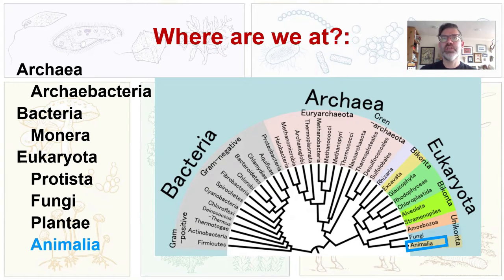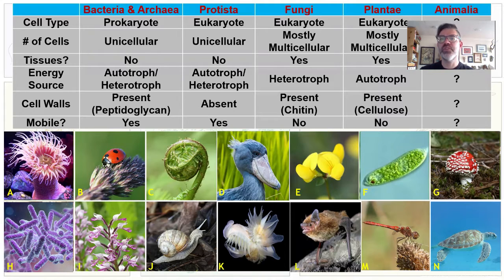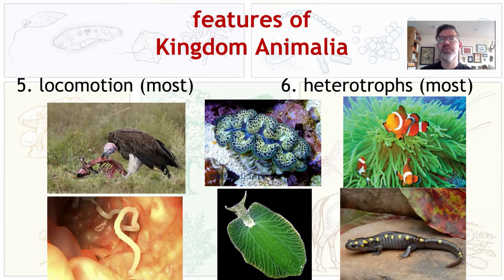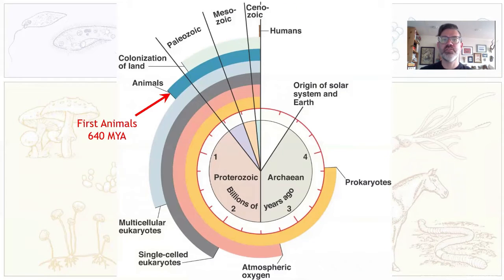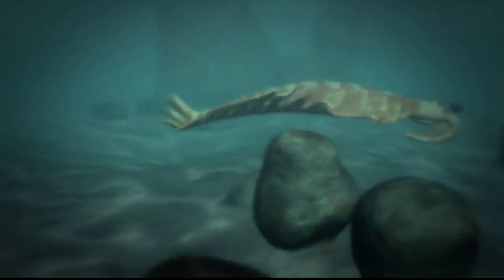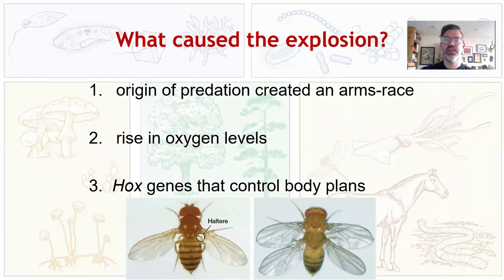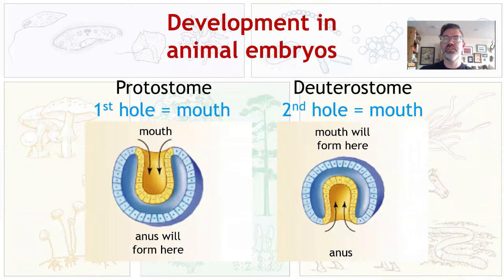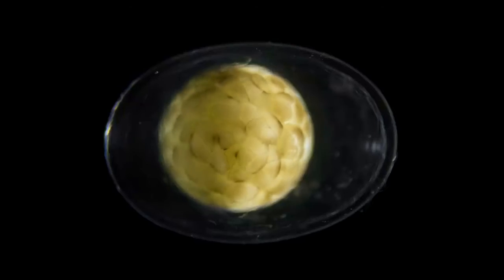Biology U6.7 Kingdom Animalia